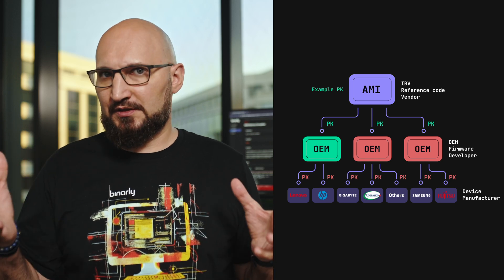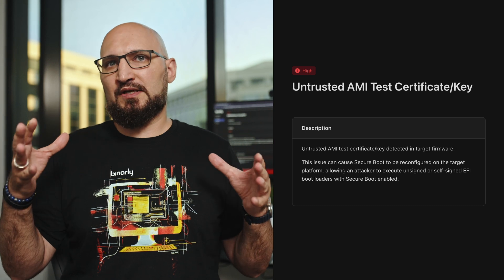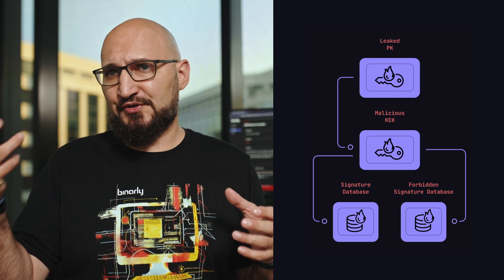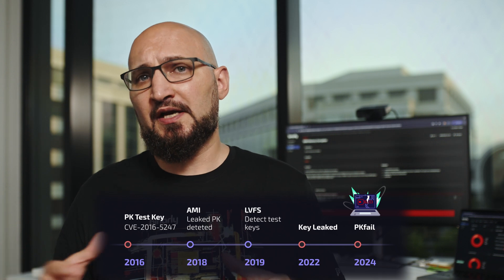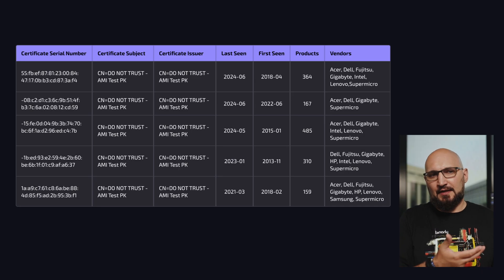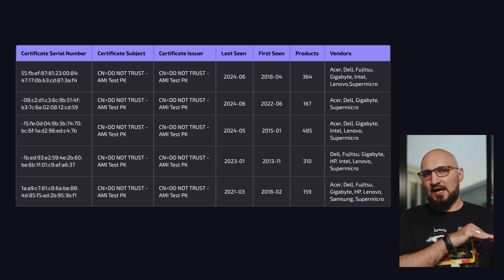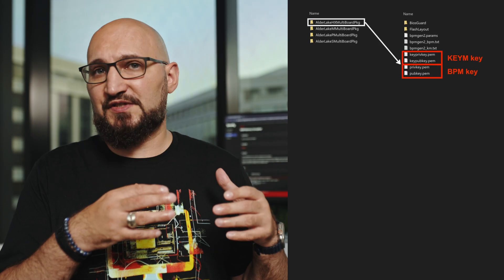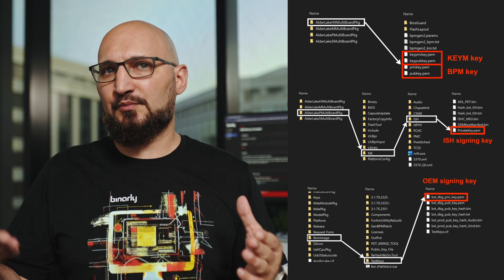Critical Disclosure: PKfail - Undermine UEFI Secure Boot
The Binarly REsearch team discovered that hundreds of products use a test Platform Key generated by American Megatrends International (AMI), and the private component of one Platform Key was leaked, impacting millions of devices worldwide.